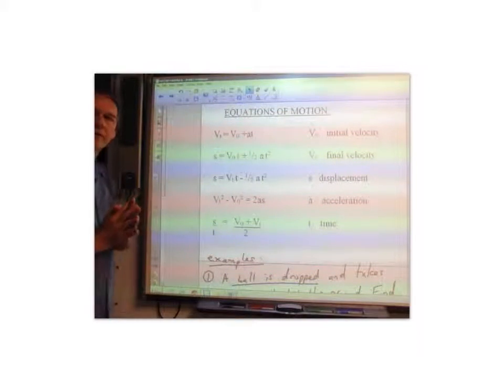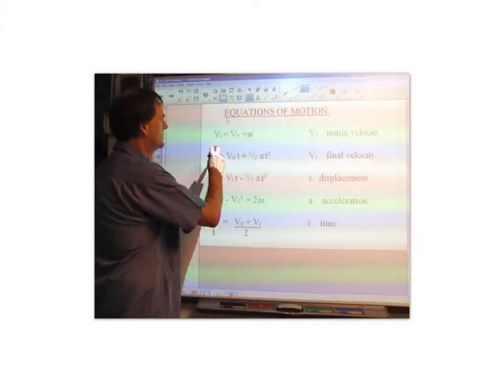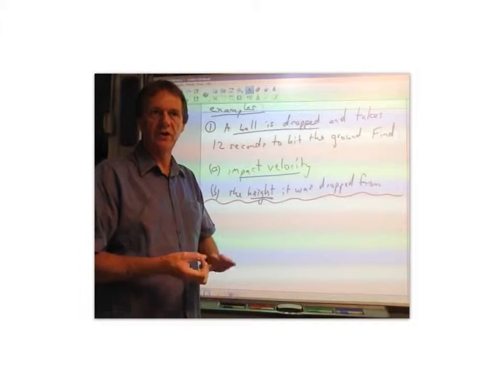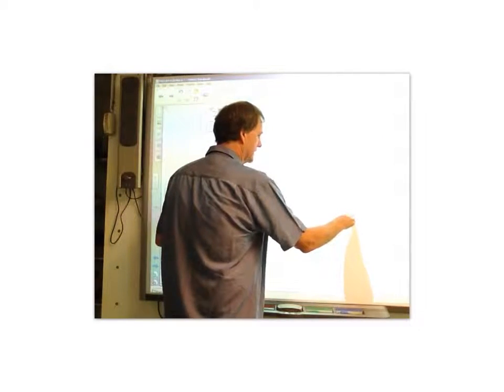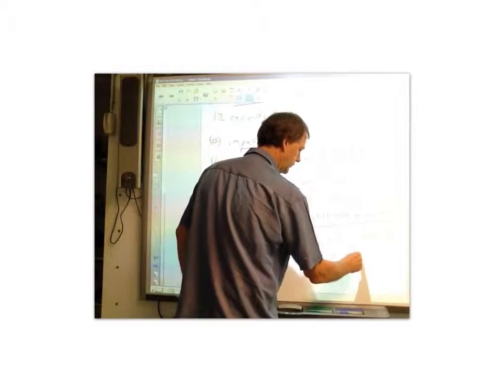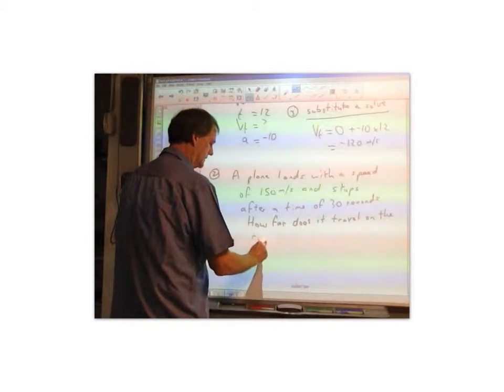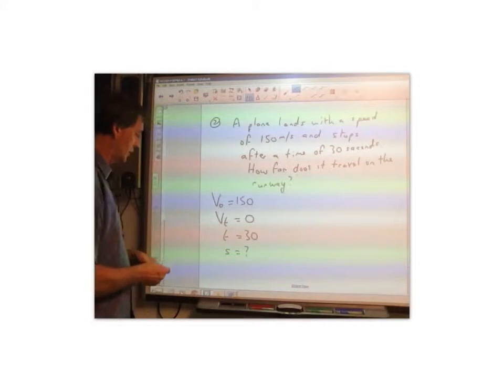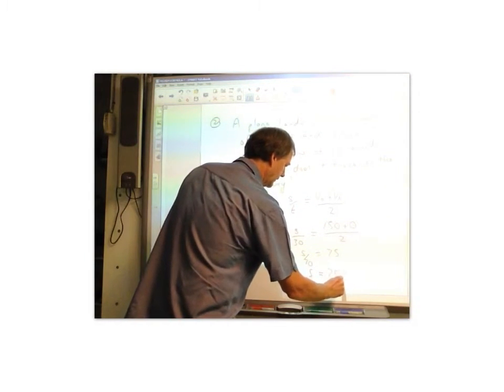equations of motion introduction